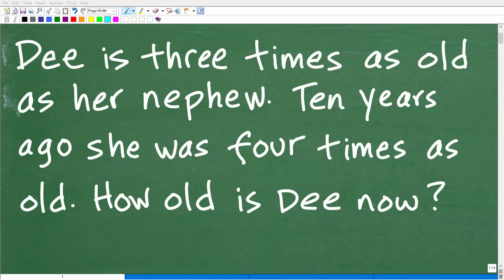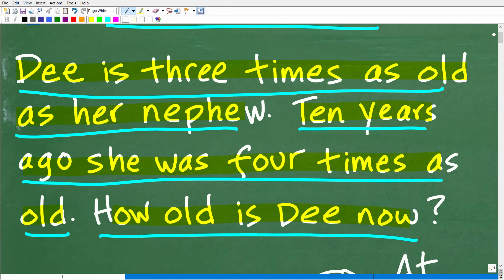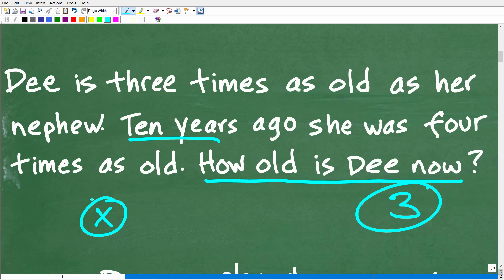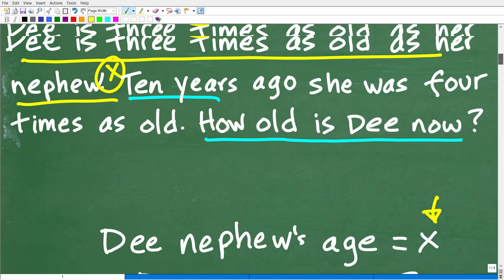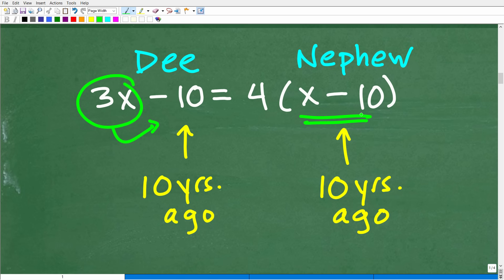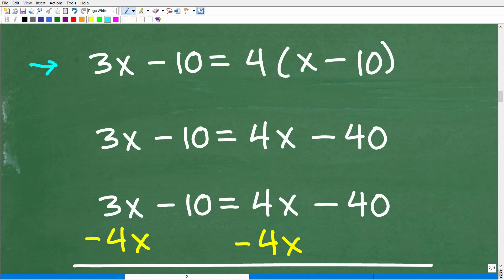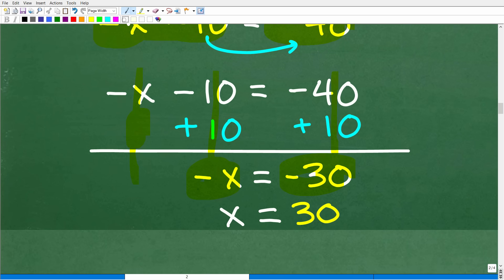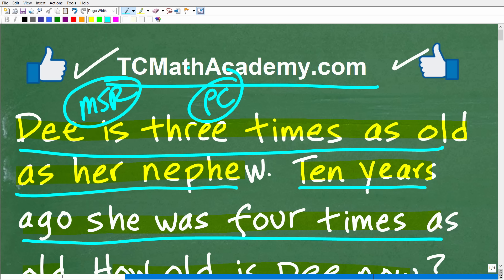Dee is three times as old as her nephew. 10 years ago she was four times as old. How old is Dee now?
Algebra age word problem and step by step solution.